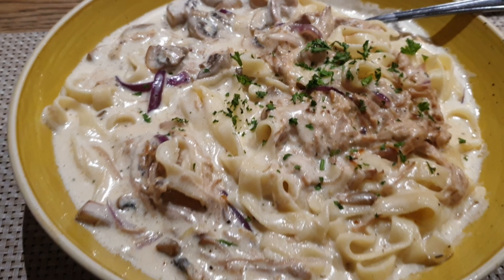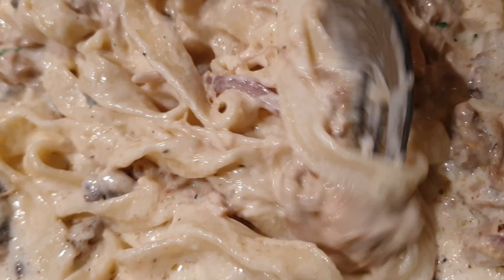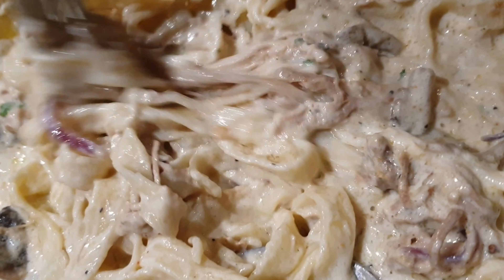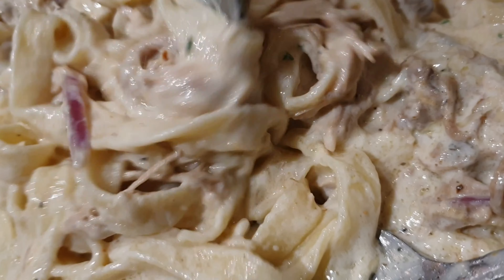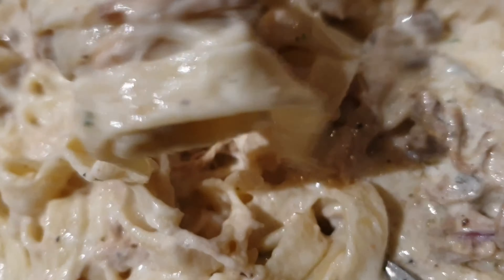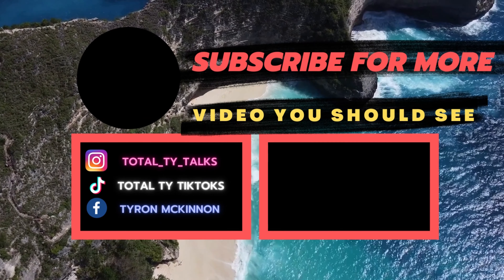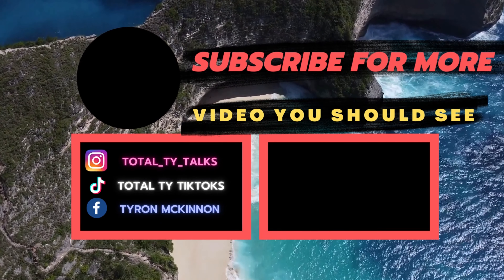Trying Casa Bella Resturant in Cape Town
Are you looking for the best food places in Cape Town? Are you always searching for the best restaurants in Cape Town, South Africa? well in this Cape Town vlog you'll find out where to eat in Cape Town. Here's a gem in Grandwest Casino, the name is Casa Bella Restaurant. Where the focus is on pasta and pizza, and they are incredible at producing the best quality foods.

Are you a passionate food enthusiast? Do you crave the thrill of exploring hidden culinary gems? If your taste buds are yearning for an unforgettable journey, then fasten your seatbelts, because we're embarking on a sensational gastronomic adventure through the vibrant streets of Cape Town!

But I can't embark on this tasty journey without your help! Yes, you, the fellow food lover! If you've stumbled upon a hidden gem, a place where taste buds dance with delight, we want to know! Share your insider knowledgein the comments below.

Whether it's a bustling food market bursting with local flavors, a cozy bistro serving up a heavenly fusion of cuisines, or a charming seafood shack by the shimmering shores, every recommendation in Cape Town counts! Your input will help us create a comprehensive guide that captures the essence of Cape Town's culinary diversity.

As a South African YouTuber I am trying something new with the channel by introducing some vlogging in Cape Town videos. This will become a playlist, so check it out for more content like this.

So, food enthusiasts, let's join forces and embark on this mouthwatering adventure together! Send me your top picks, your hidden gems, and your treasured culinary experiences. Let's celebrate the flavors that make Cape Town a foodie paradise.

🔵 Casa Bella Resturant in Grandwest Casino, Best food places in Cape Town, hidden gems in Cape Town

Thank you so much for your time and for reading my entire description. Have an amazing day further and 𝒔𝒕𝒂𝒚 𝑨𝑾𝑬𝑺𝑶𝑴𝑬!